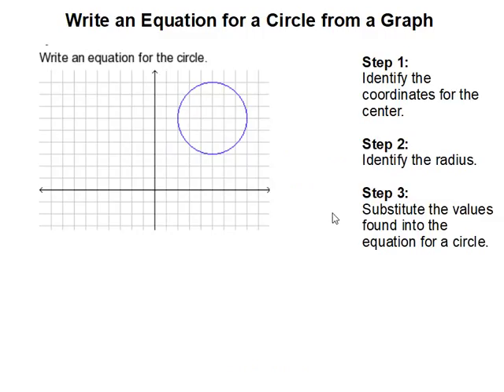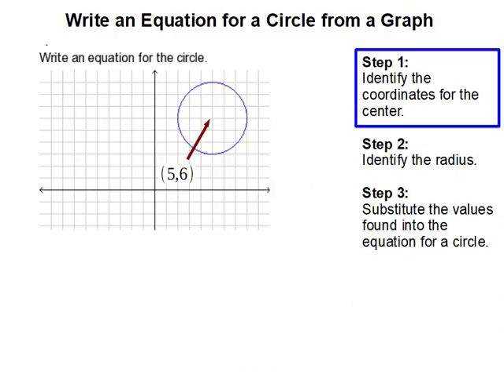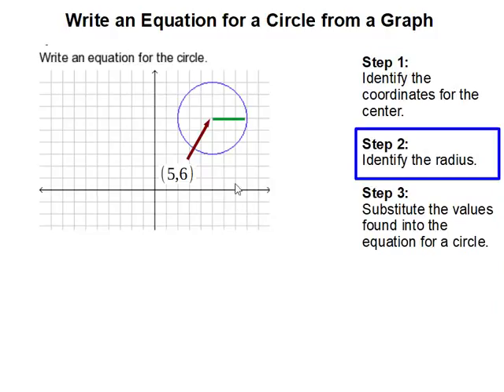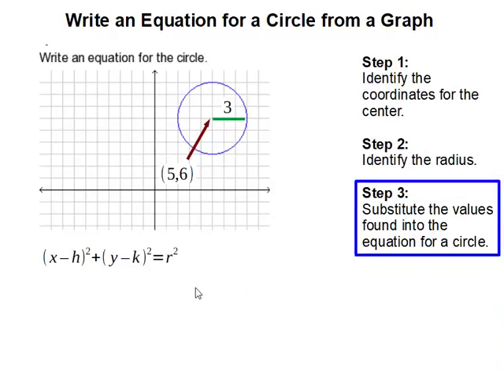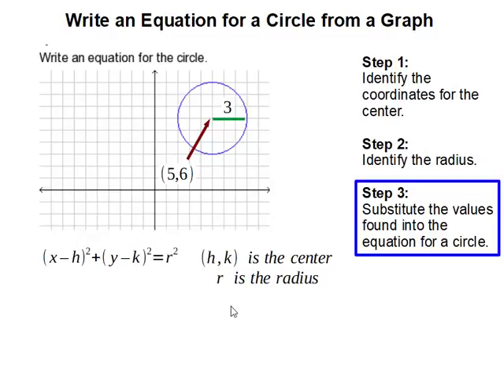How to write an equation for a circle from a graph.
- How to write an equation for a circle from a graph.  For more practice and to create math worksheets, visit Davitily Math Problem Generator